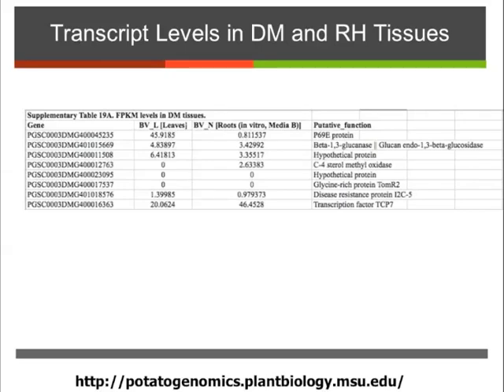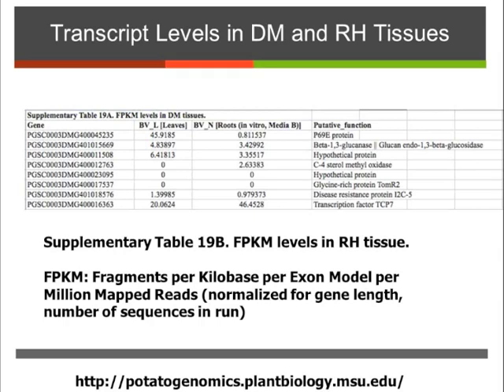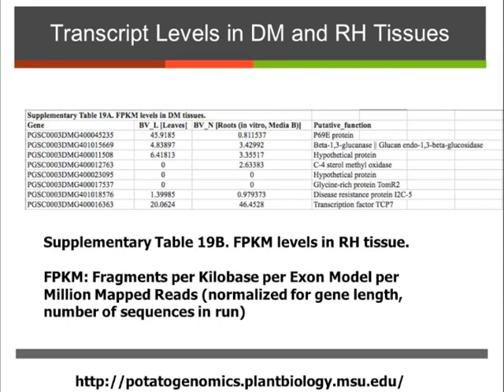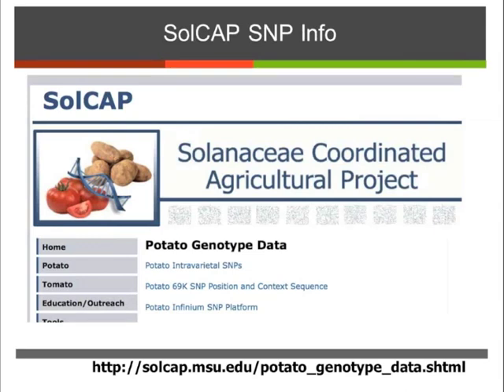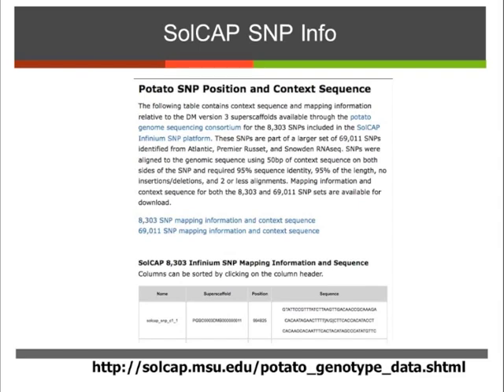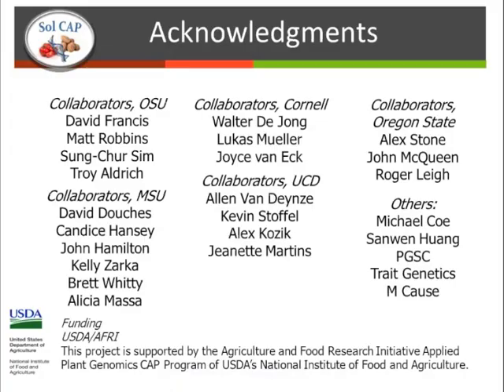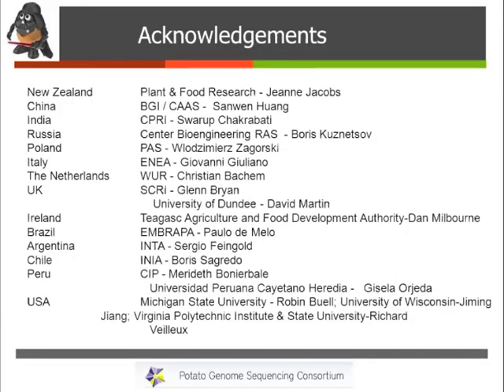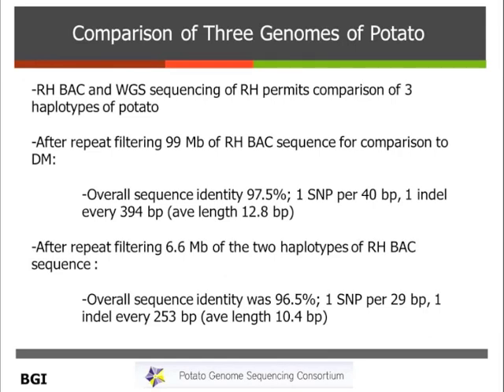How to Access and Interpret Transcriptome Data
During this webinar, presented at the 2011 Potato Association of America conference, Dr. C. Robin Buell, Michigan State University, discusses obtaining and interpreting transcriptome data.